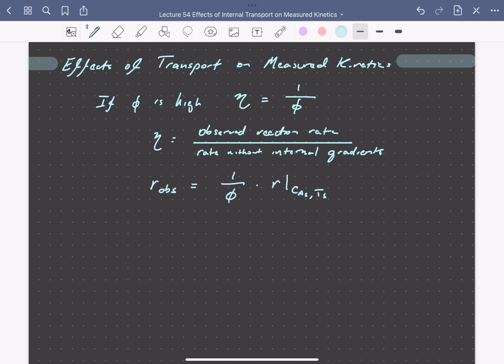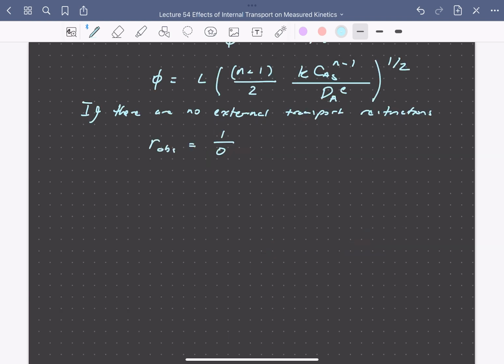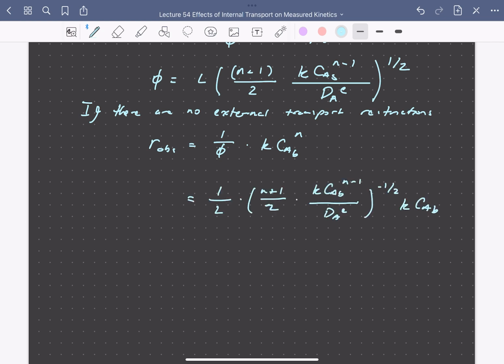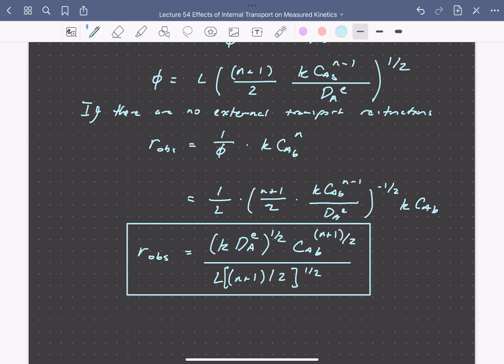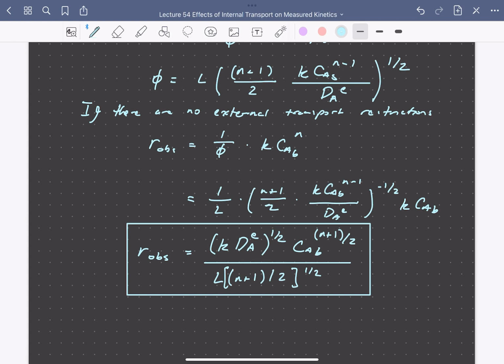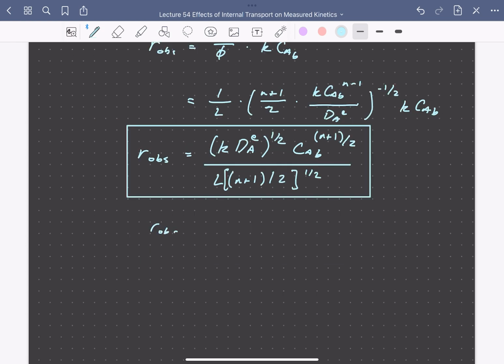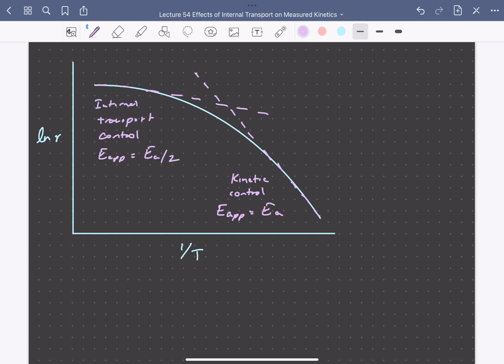Lecture 54 Effects of Internal Transport on Measured Kinetics